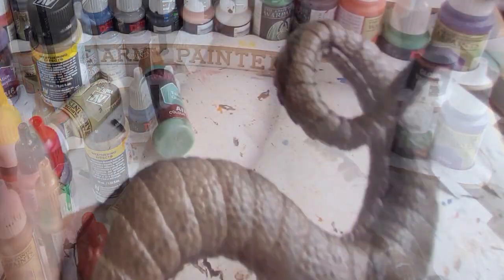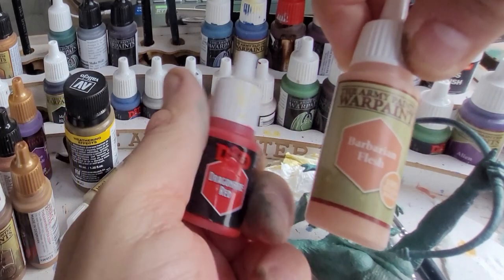Medusa 3D Print & Paint Ray Harry Hausen Version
In this video I will be making The Ray Harry Hausen version of Medusa !!!

Timbertech Airbrush
Timbertech Airbrush & Compressor kit
Eye Decals

The Army Painter Warpaints Air Complete Set
Grinning Gargoyle Sci Fi Starter Paint Set
Project Paint Station

Elegoo Items
Elegoo Translucent Resin
Elegoo Saturn Printer

UV Items
9V Batter Clips

Other Items
Anycubic MONO X printer
Elegoo Saturn Printer

Join me also on Facebook – Just search for Greedy 3D

Product prices and availability are accurate as of the date/time indicated and are subject to change. Any price and availability information displayed on [relevant Amazon Site(s), as applicable] at the time of purchase will apply to the purchase of this product.